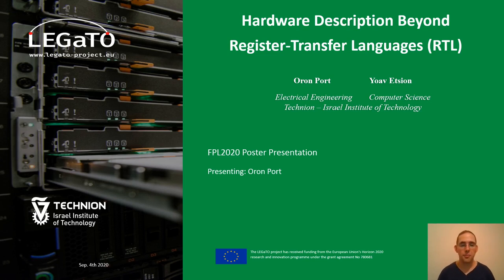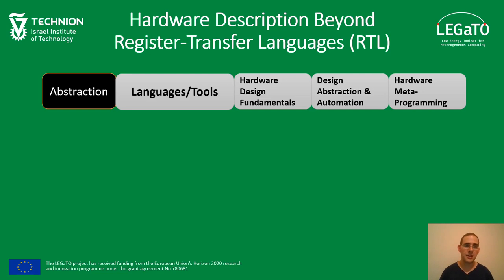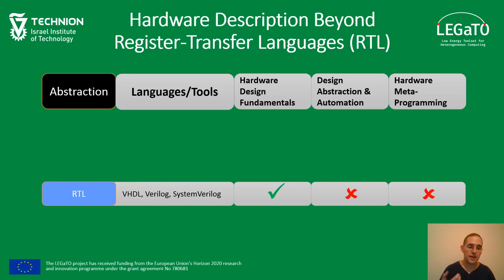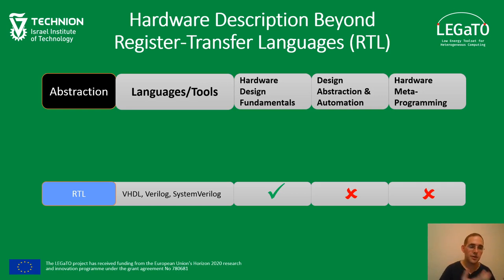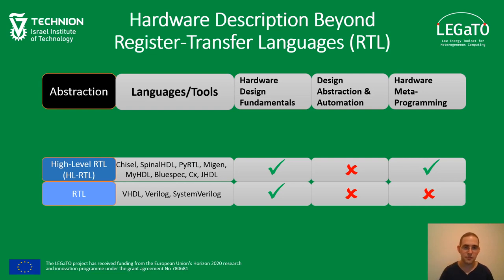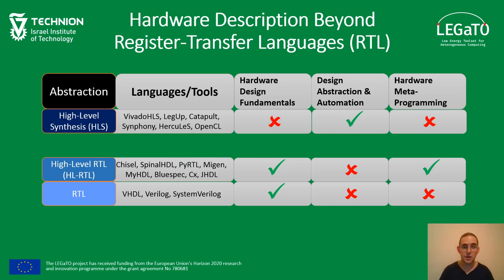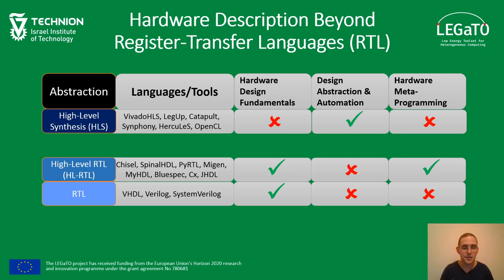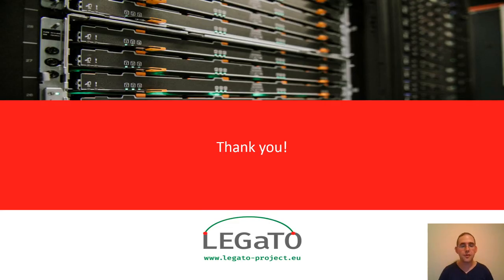Hardware Description Beyond Register-Transfer Languages (RTL) (LEGaTO Poster Session)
LEGaTO: Low-Energy Heterogeneous Computing Workshop, Poster Session

Collocated with 30th International Conference on Field-Programmable Logic and Applications (FPL 2020).

Author: Oron Port (TECHNION, Israel Institute of Technology)